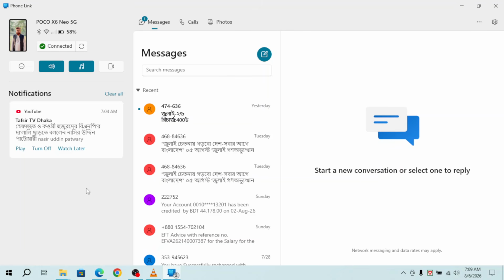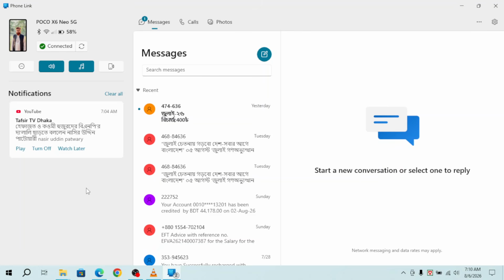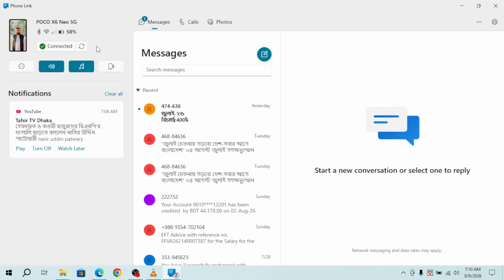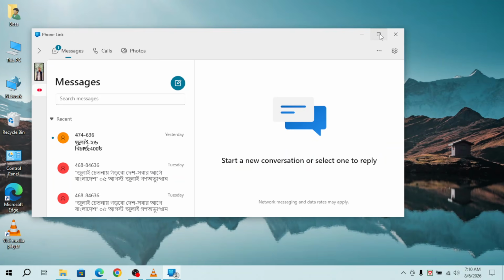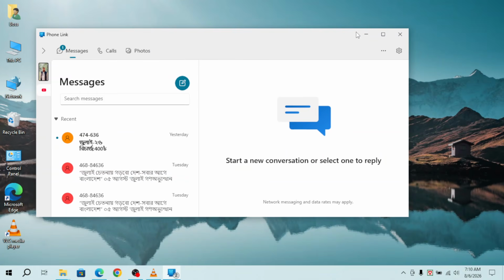How to Manage Apps with Phone Link Full Guide 2026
Want to manage your mobile apps directly from your Windows PC using Microsoft Phone Link? In this Full Guide 2026, you'll learn how to use the Apps feature in Phone Link on Windows 10 and Windows 11 with supported Android devices. Whether you want to open Android apps on your computer, multitask between mobile and desktop applications, pin your favorite apps to the Start menu or taskbar, or improve your daily workflow, this step-by-step tutorial covers everything you need to know. Learn how to connect your Android phone to Phone Link, enable the Apps feature, launch and control supported mobile apps from your PC, switch between multiple apps where supported, customize app settings, and troubleshoot common app connection and performance issues. You'll also discover tips for improving productivity, maintaining a stable wireless connection, protecting your privacy, optimizing app performance, and getting the most out of Microsoft Phone Link. Follow this complete Phone Link tutorial to manage and use your Android apps seamlessly from your Windows PC in 2026.